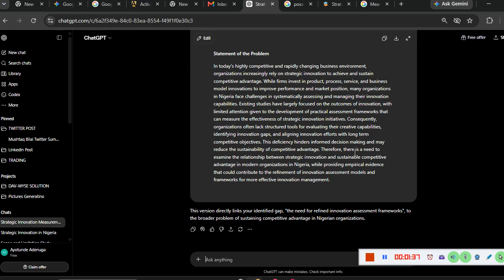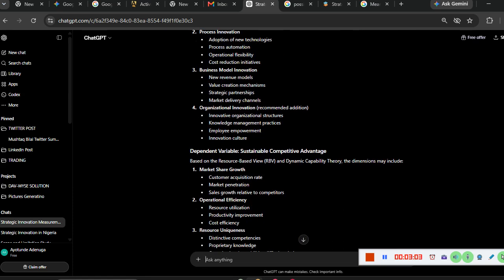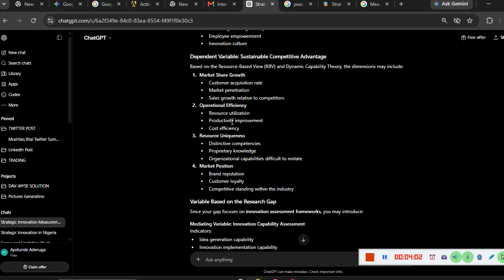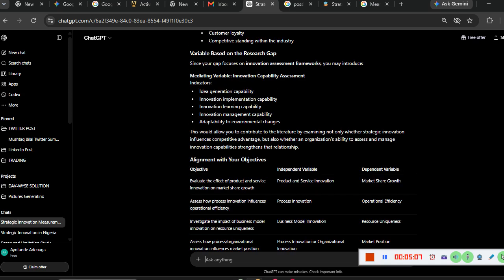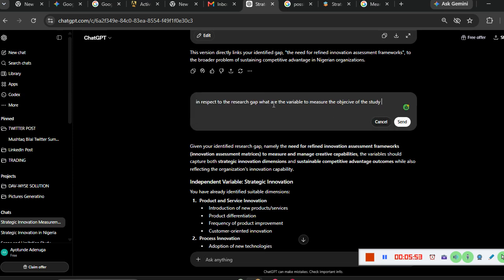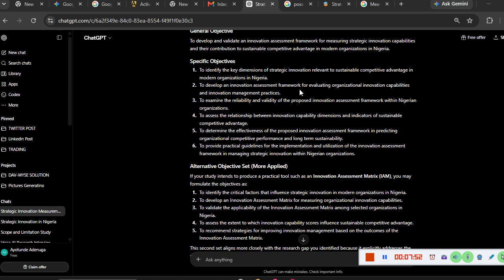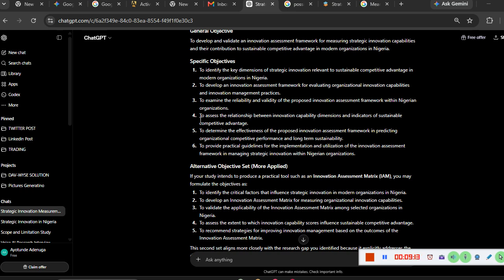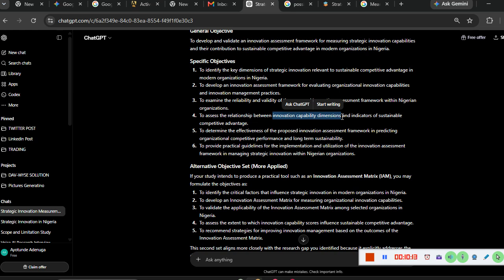CHAPTER ONE FINAL